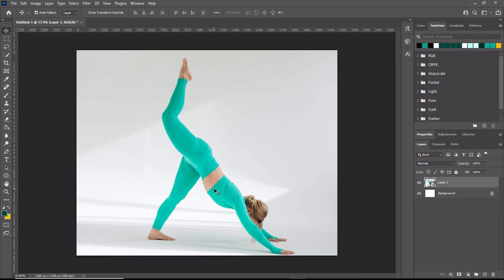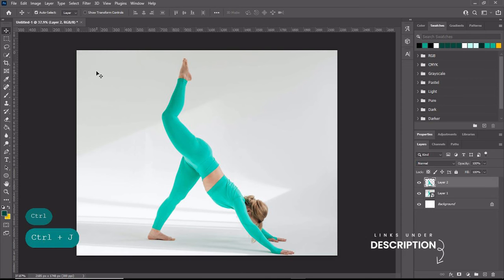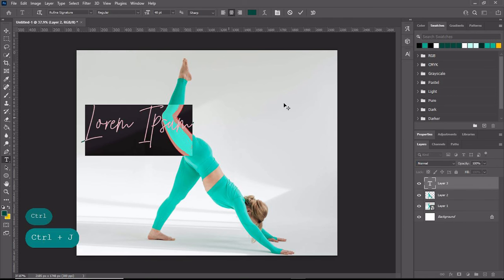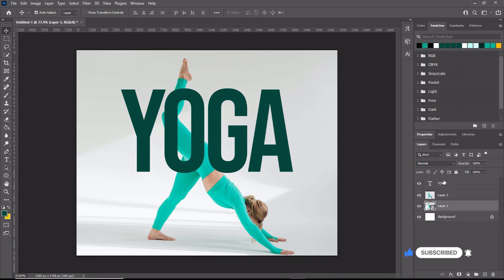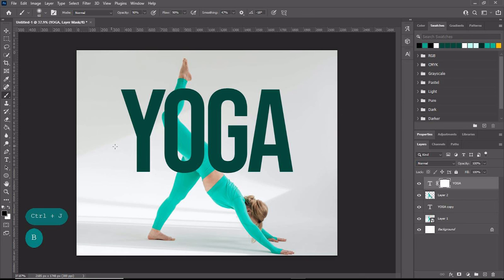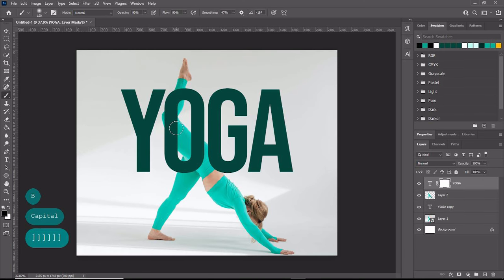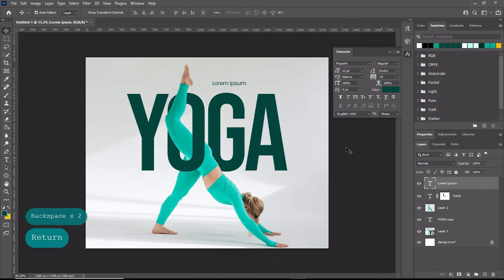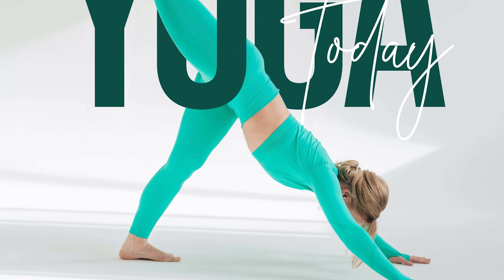Creative text effect in photoshop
In today's Video, I will teach how to make a creative text design in photoshop for Beginners . It is very simple, please follow along. Learn More Friends. And have productive week. See Ya.